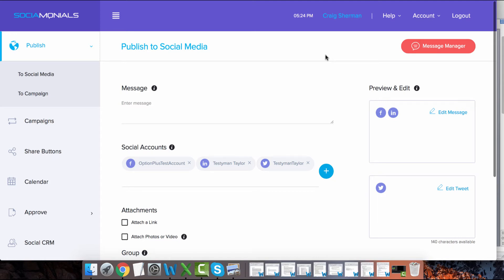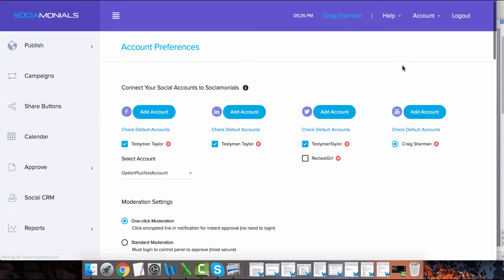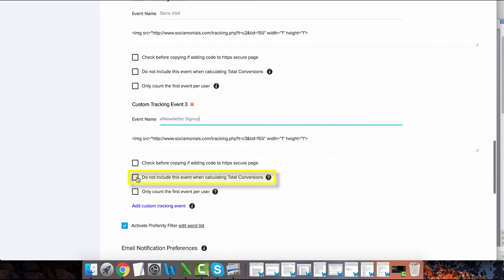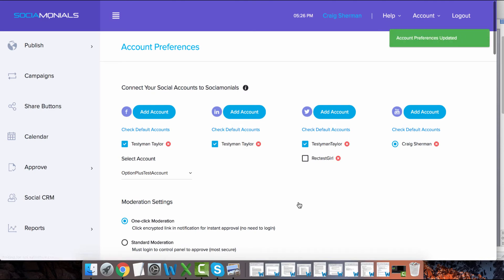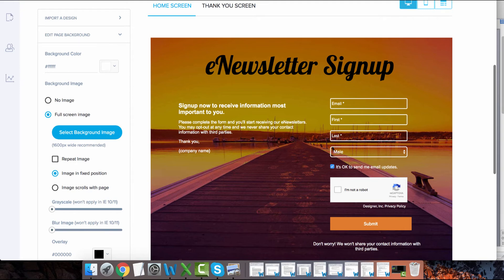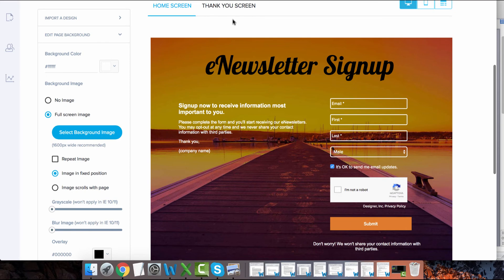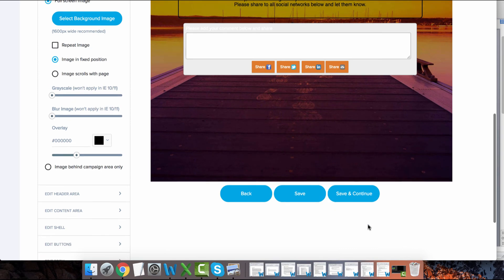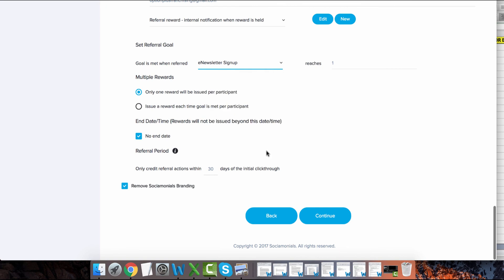Setting Up Custom Tracking Events for Social Media Posts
Virtually any type of website activity or conversion event can be tracked by Sociamonials and tied back to your social posts, share buttons and campaigns using Custom Tracking Event pixels

Table of Contents:

00:16 - Account Prefs
00:55 - Save
01:31 - Thank You page
01:34 - Marker
01:55 - Clicks social post